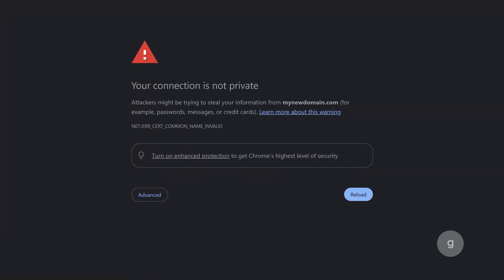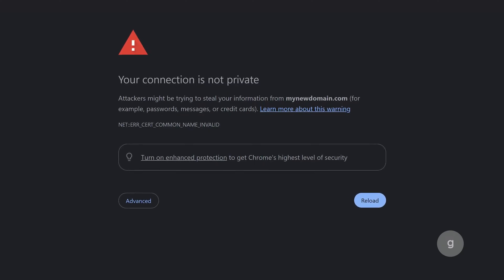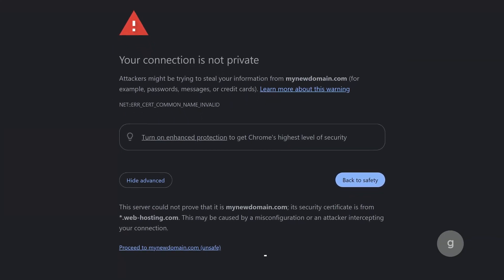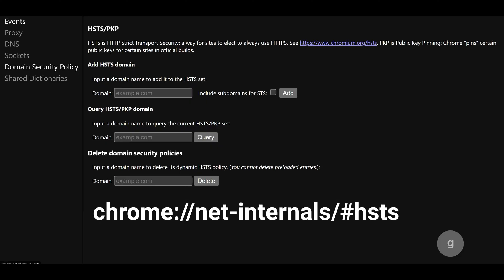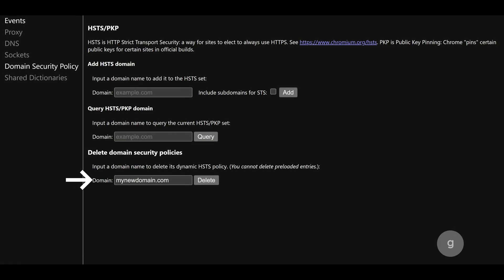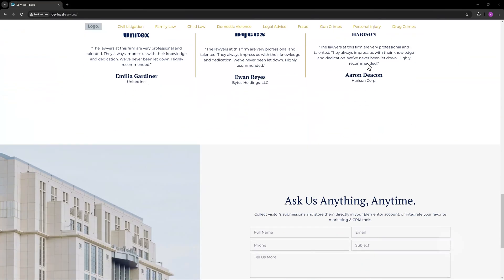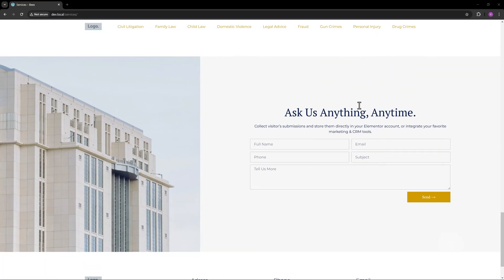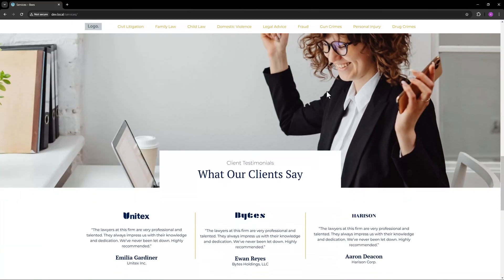How to Resolve the "Your Connection Is Not Private" Error in Chrome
Learn how to fix the "Your connection is not private" error in Chrome! In this quick guide, I'll show you step-by-step how to resolve this issue using Chrome's HSTS settings.